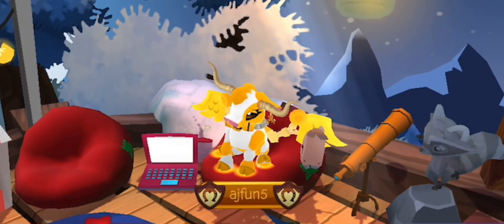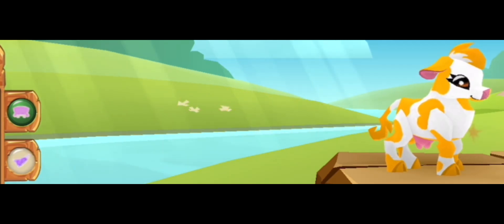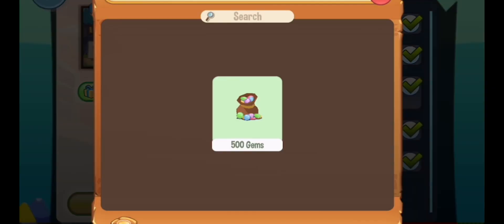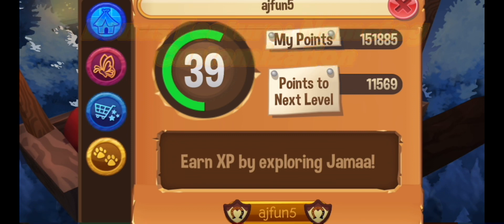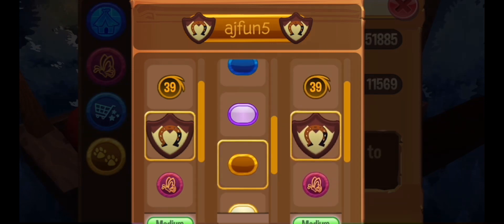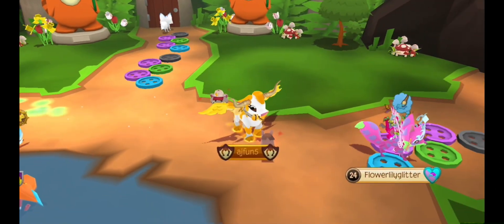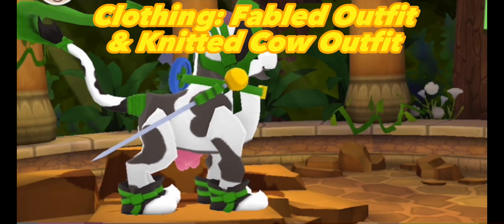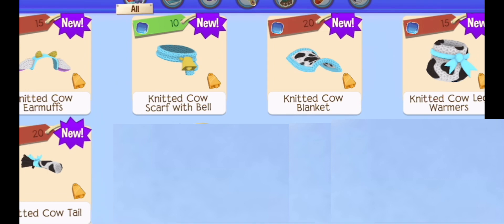NEW ANIMAL JAM UPDATES! And Future Features!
Cows, Australian Shepherd's, Fairy Nook Den, Missions, and Nametag Customs!